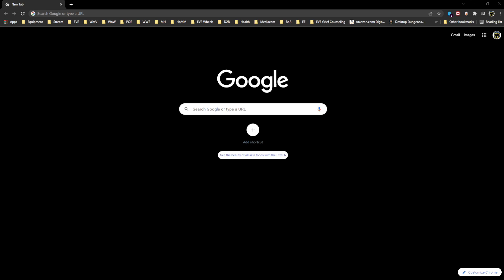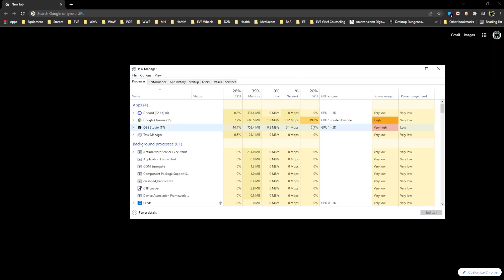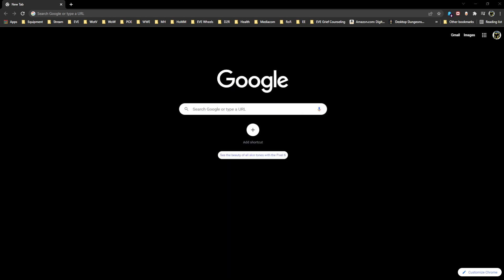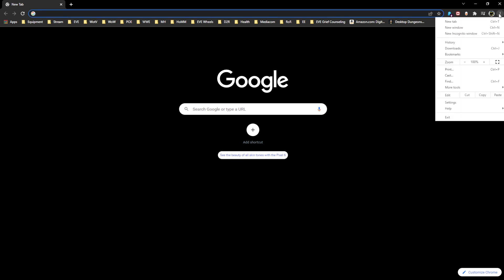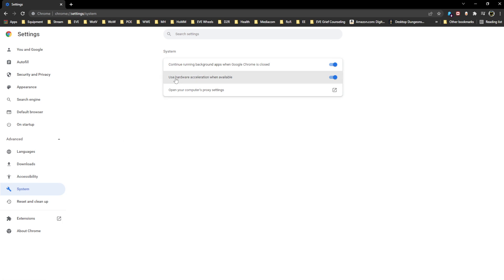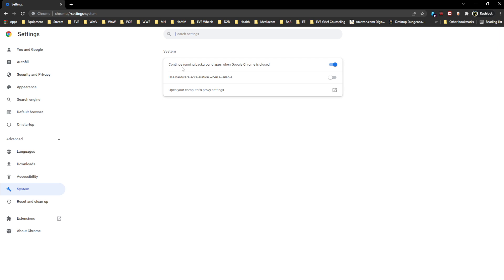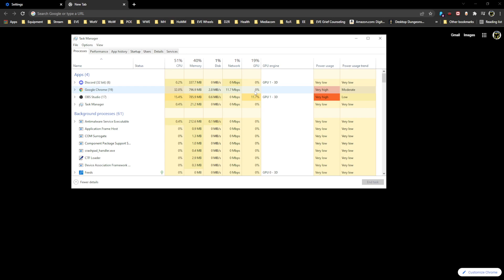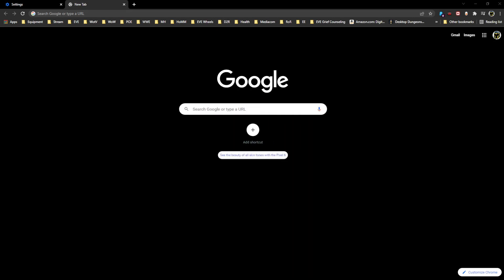How to Stop Chrome from Eating your GPU - Easy Fix Takes Seconds